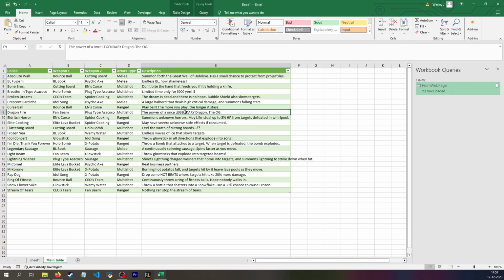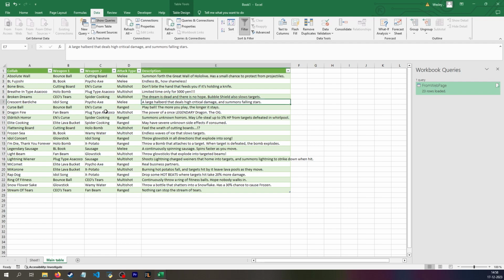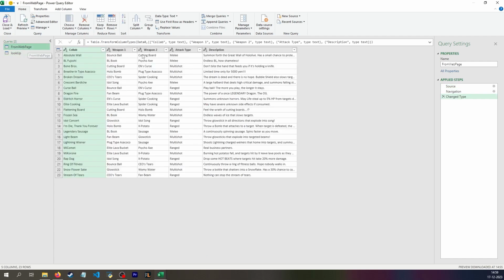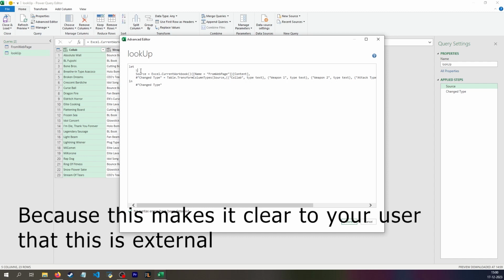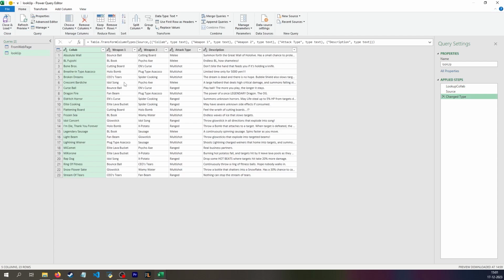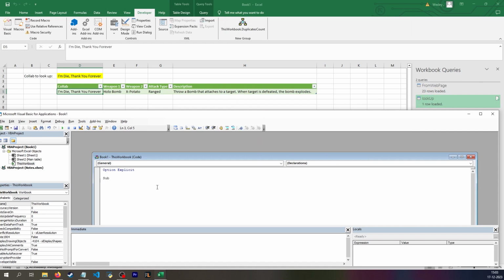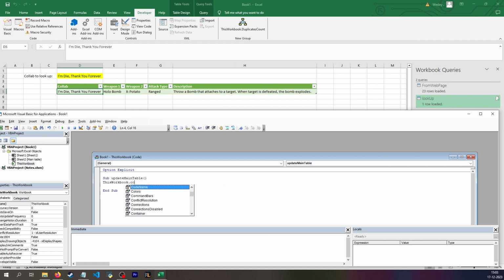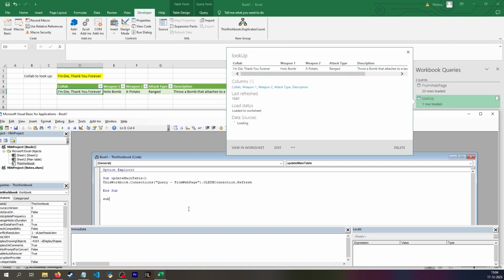53 - Print a table, then load it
Sometimes you have a table that's slow to update, and doesn't require frequent updates. This can be a table of employees or the items you sell.

You can instead have one query that physically prints the output of the table, then have your other queries reference the physical table rather than the query itself.
Also remember to remove the first query from "Update All".

To be extra user-friendly, you can add a macro to specifically update your queries.

00:00 Intro
00:23 Remove from RefreshAll
00:43 Use the physical output table
01:57 Adding a step before Source
02:57 Adding Update-macros
04:49 Testing functionality